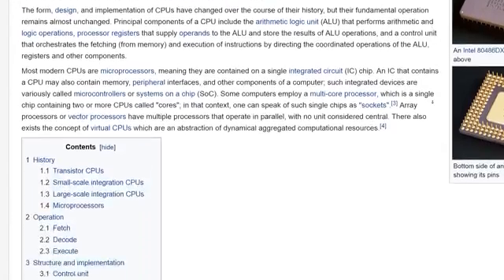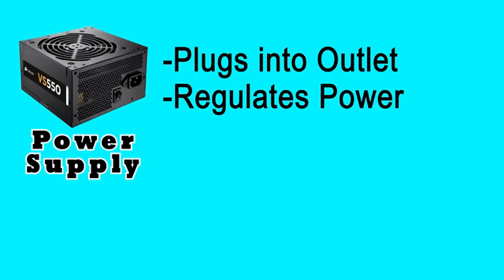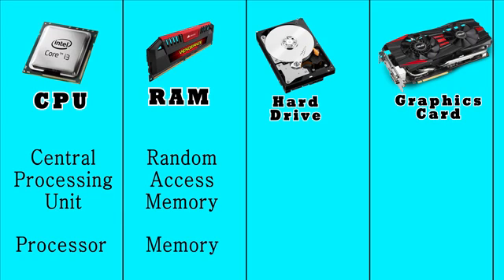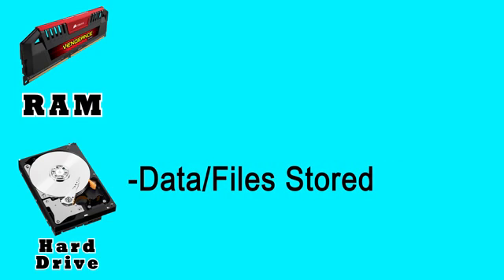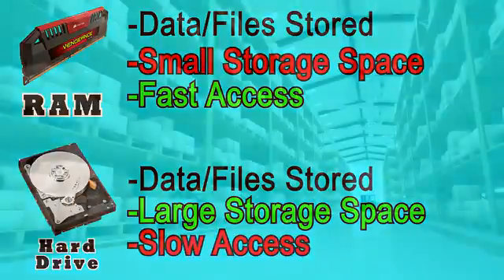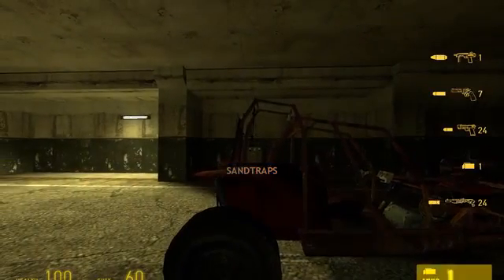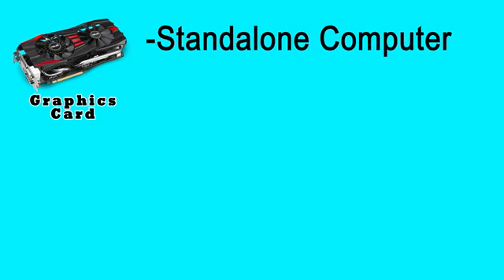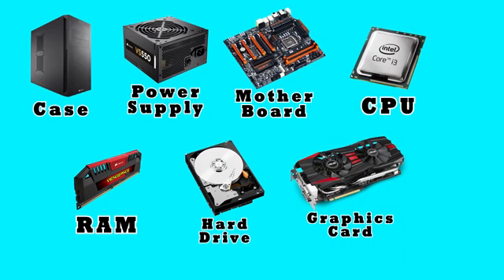Computer parts introduction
Computer hardwares guide